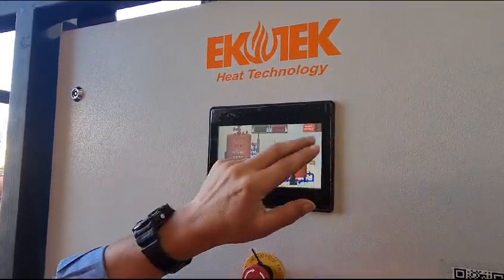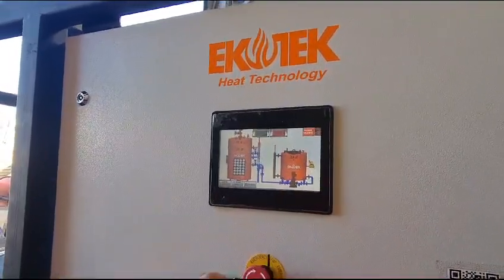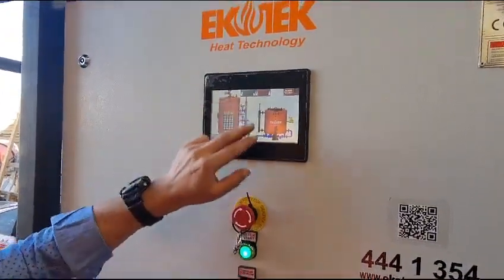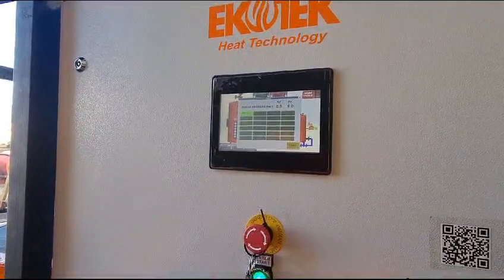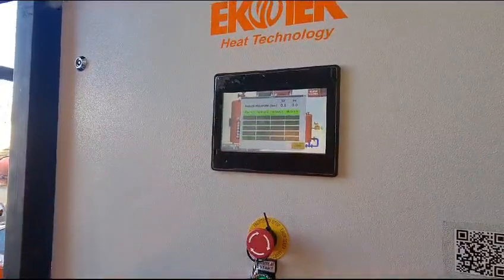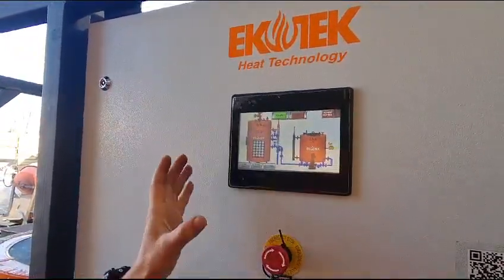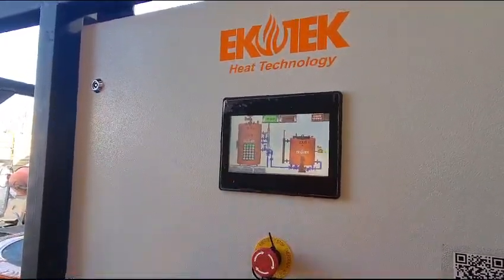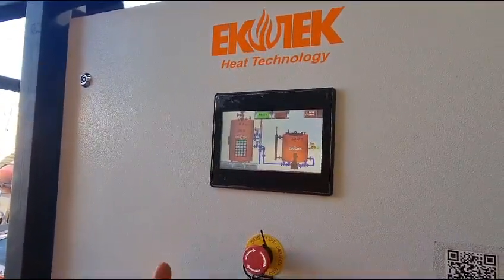Mega Volt Serisi - Elektrikli Buhar Jeneratörü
Elektrikli buhar jeneratörü, elektrik enerjisinden buhar üretimi yapan cihazlara denir. Mega Volt serisi buhar jeneratörümüzün buhar üretim kapasite 50 kg/h – 1500 kg/h aralığındadır. Ürünlerimiz talepleriniz doğrultusunda, kullanmak istediğiniz çalışma basıncına göre 1 - 16 bar arasında dizayn edilebilmektedir. Yüksek verimli jeneratörlerimiz, atık gaz olmadığı için 0 emisyon oranına sahiptir.

Elektrik ve suyun buhar jeneratörü ile buhara dönüşmesiyle işletmenizde ihtiyacınız olan buhar gücüne sahip olmuş olursunuz. Ayrıca iş gücü maliyetlerinizi düşürerek geleceğe dönük yatırımlarınızı yönlendirmiş olursunuz.

Elektrikli Buhar Jeneratörü Avantajları:

İşletmenizde gereksiz iş gücünü ortadan kaldırır,
Kullanımı kolaydır,
Kompak ve sade tasarıma sahiptir,
Temiz buhar üretir,
Atık üretmez, çevre dostudur,
Güneş enerjisinden üretilen enerji ile üretim sağlayabilirsiniz,
Rüzgar gücü ile oluşturulan elektrik istasyonlarınızdan gelen enerjiyi kullanabilirsiniz.
Kademeli olarak çalışabilir. İhtiyaç durumunda %25 kapasiteyle bile kullanılabilir.
Kaskad Sistemi ile kapasite arttırılabilir